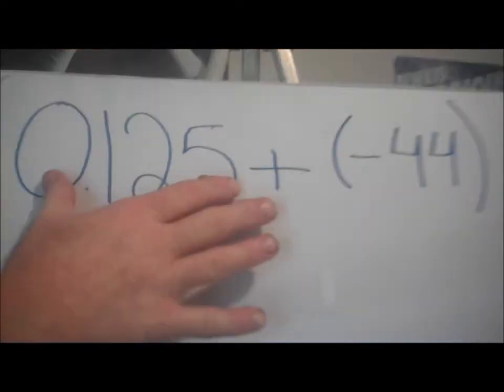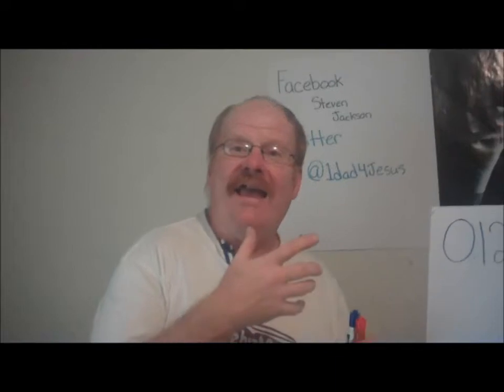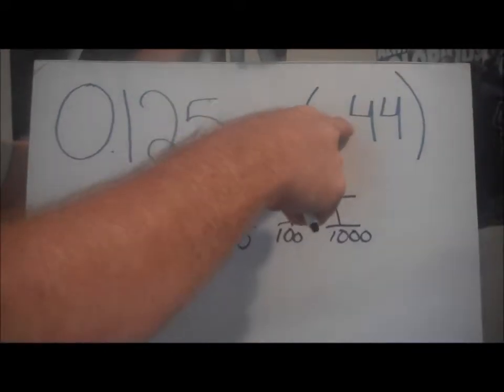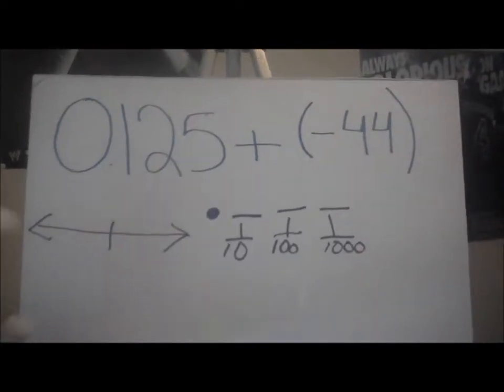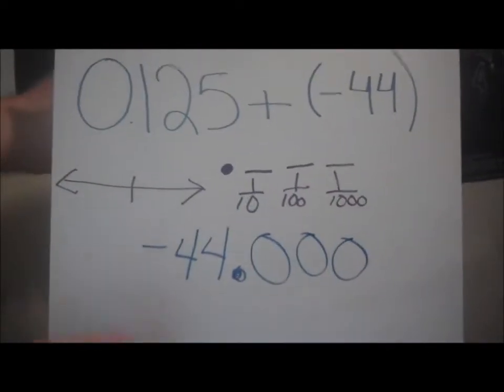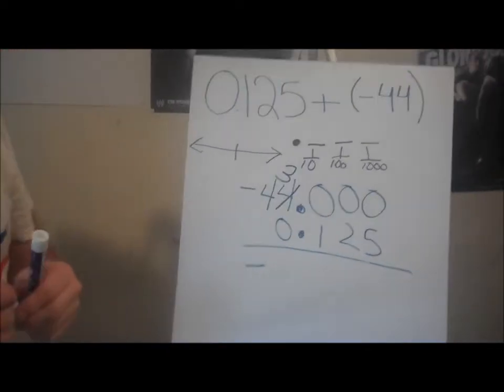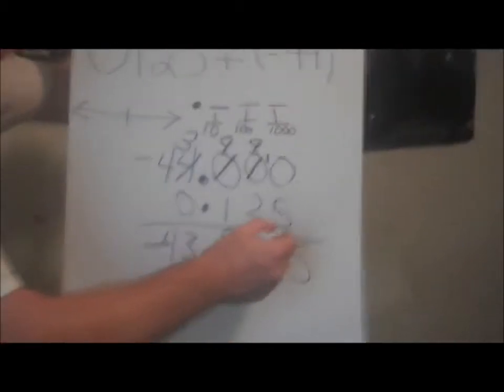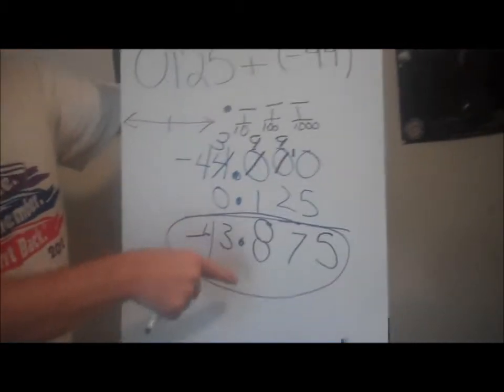My Math World Lesson 2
This is the math lesson that should have been uploaded. The other one was the unedited version. But in Steven's Math World, mistakes are ok as they are accepted, discussed and dealt with. My Math World still offers viewers common sense approaches to solving "ugly" problems. Viewers are encouraged to send me their ugly problems at facebook, steven jackson; twitter, 1dad4Jesus or Youtube, ovdad59. Remember that your goals, dreams and ugly problems mean my job. Enjoy!